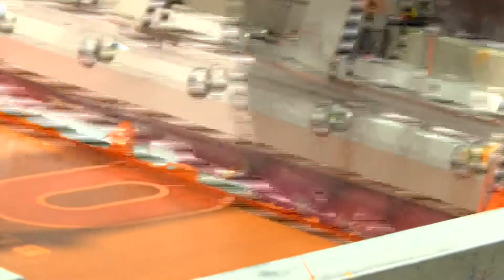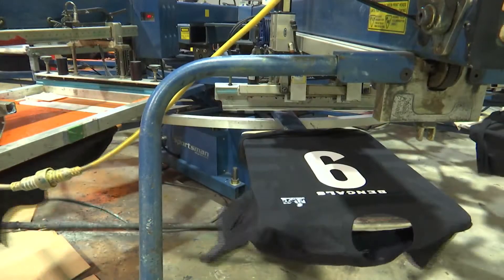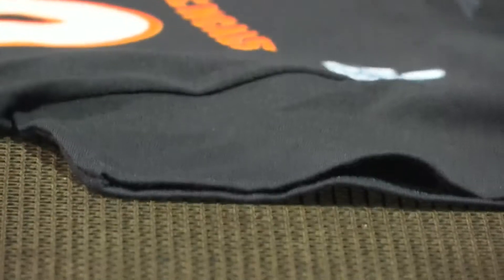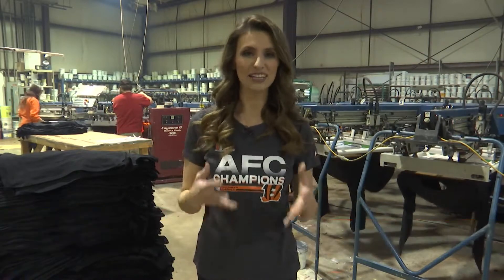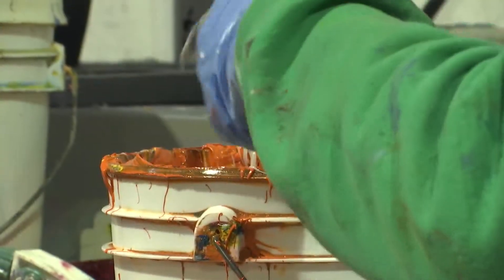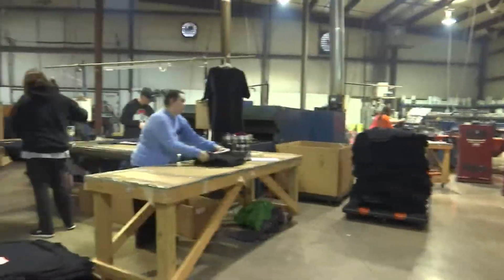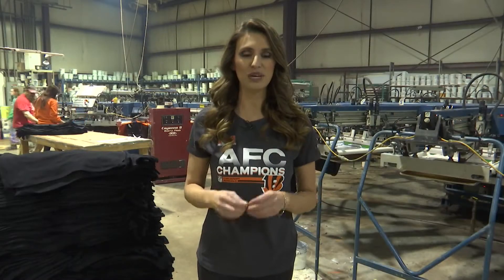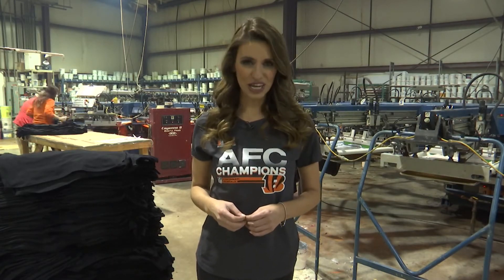Bengals, Rams shirts hot off the press at Piqua’s Atlantis Sportswear